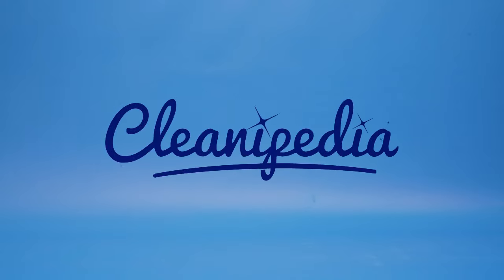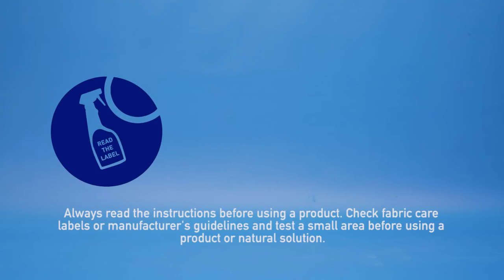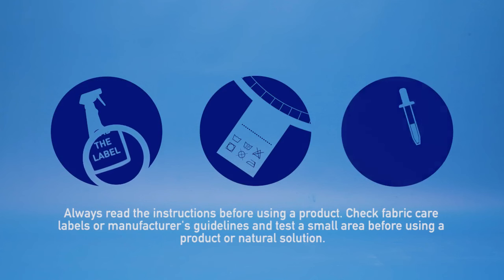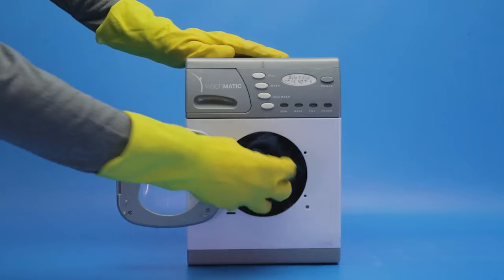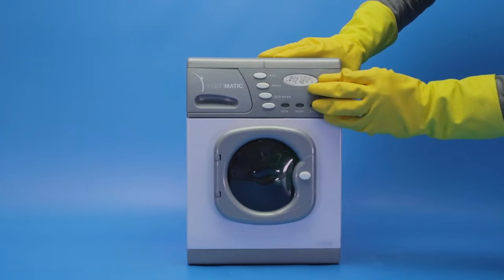How to Get Wax Out of Clothes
Candles smell & look great, but cleaning any spilt candle wax can be tough! Read on for simple steps on how to easily get wax out of clothes.